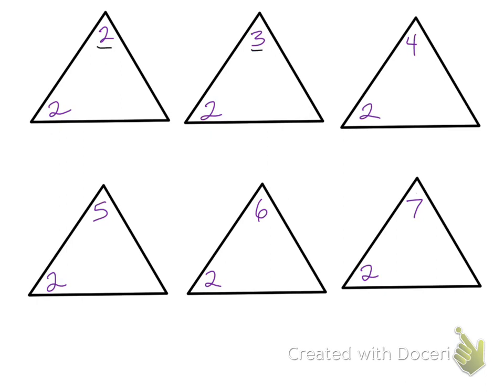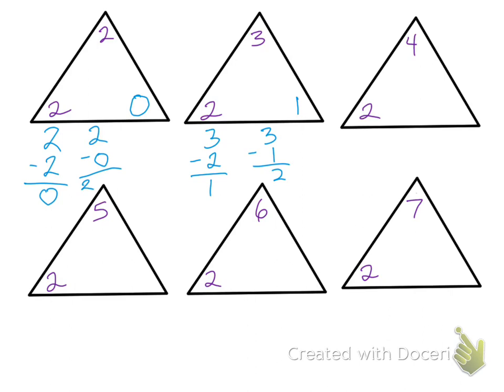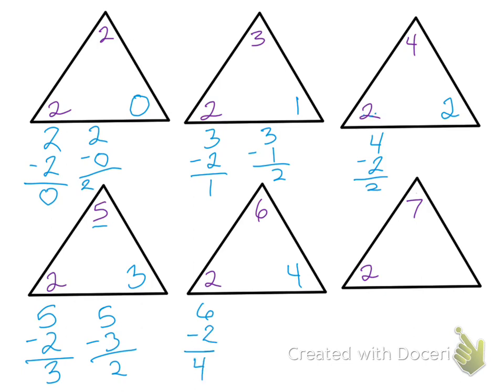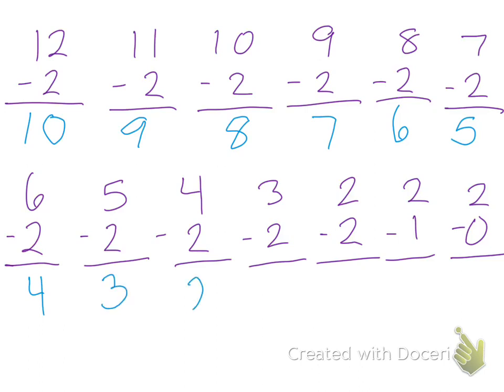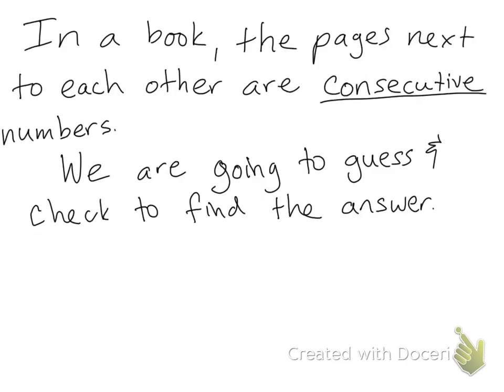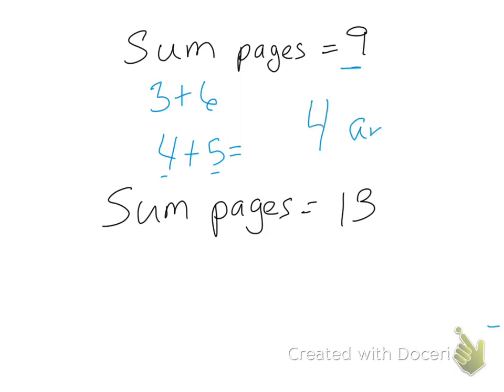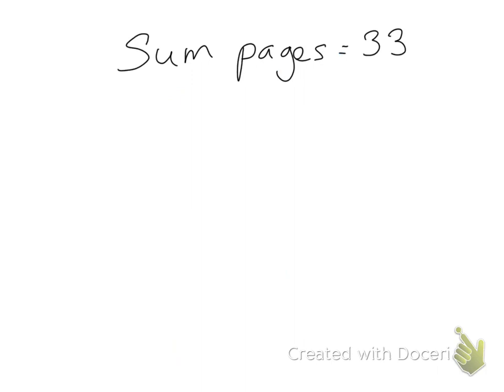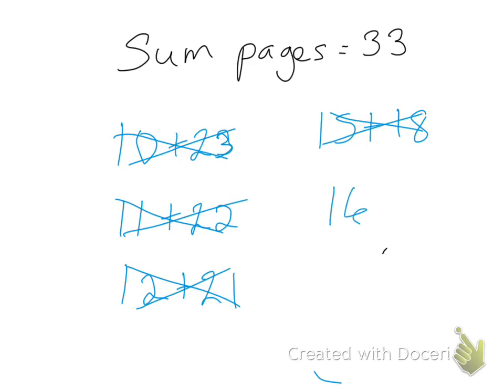Saxon Math 3 Lesson 60-1